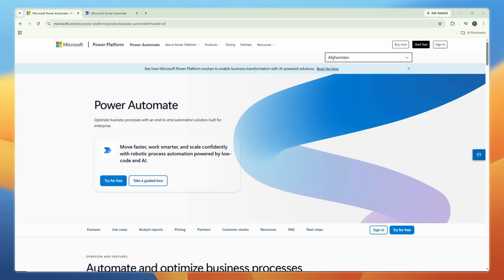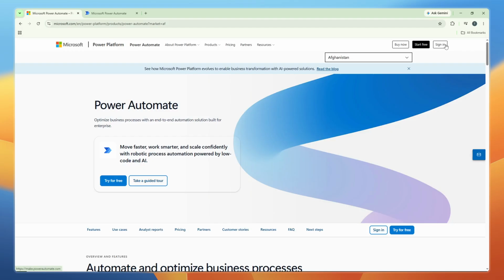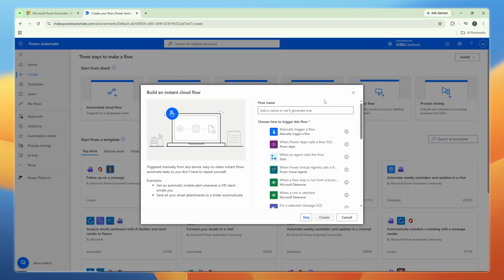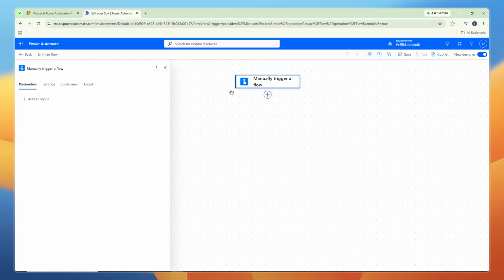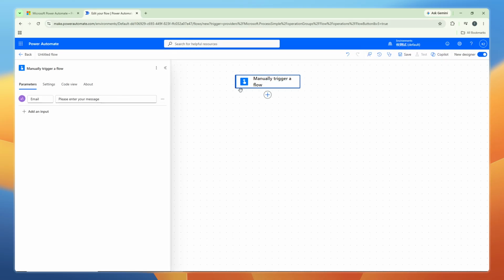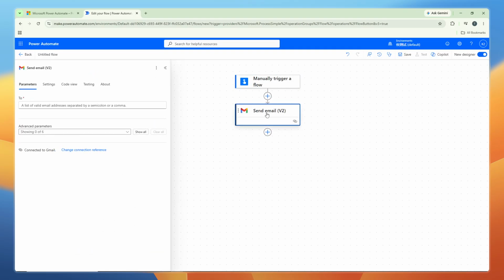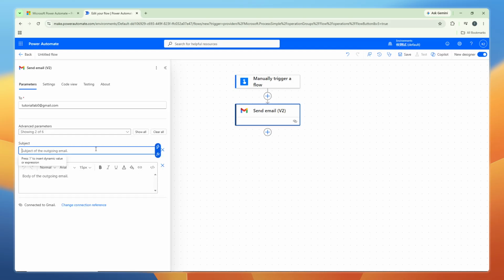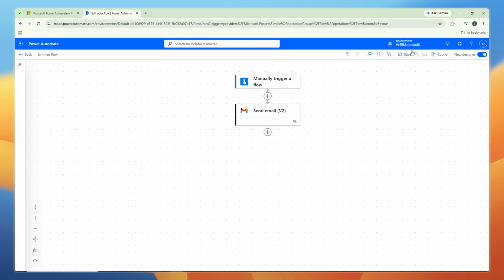How To Use Gmail Connector In Power Automate | Tutorial 2026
By the end of this video, you’ll know how to use Gmail connector in Power Automate, set up Gmail connector Power Automate tutorial, connect Gmail with Microsoft Power Automate, Power Automate Gmail integration guide, build automated flows using Gmail connector, automate email tasks with Power Automate Gmail, Power Automate send emails via Gmail, configure Gmail connector actions Power Automate, understand Power Automate Gmail workflow, Gmail automation with Power Automate steps, create Power Automate flow using Gmail, enable Gmail connector in Power Automate